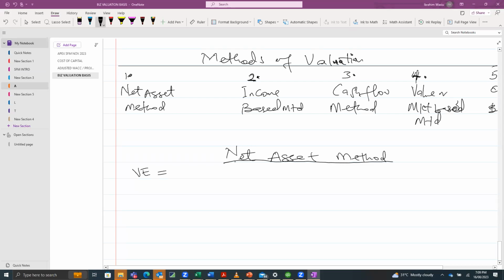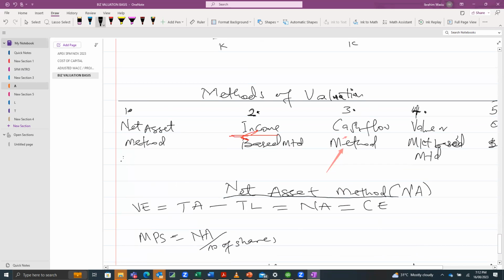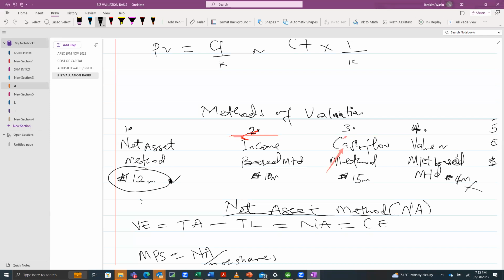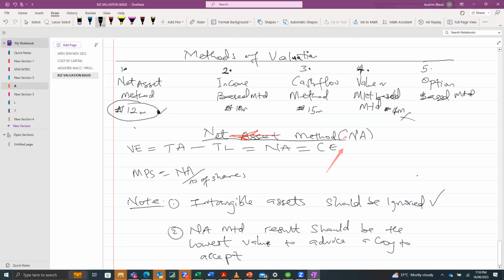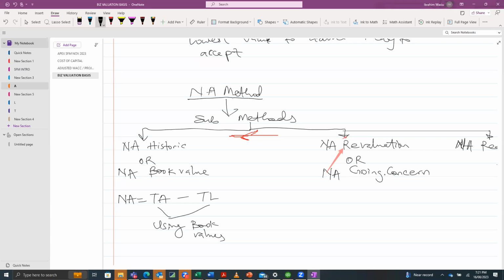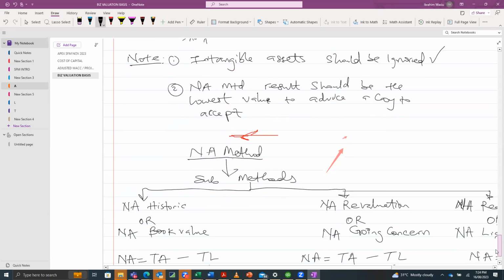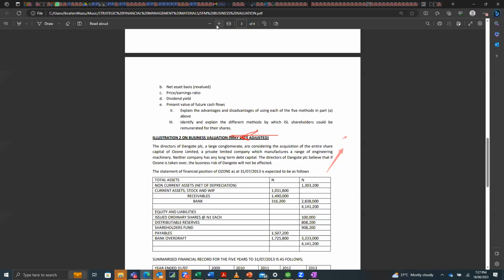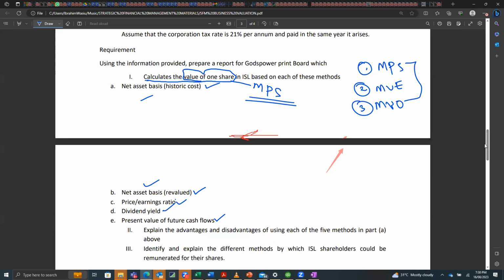SFM Class by Apex (Nov 2023) - Business Valuation 3